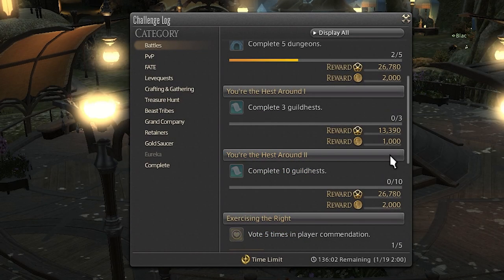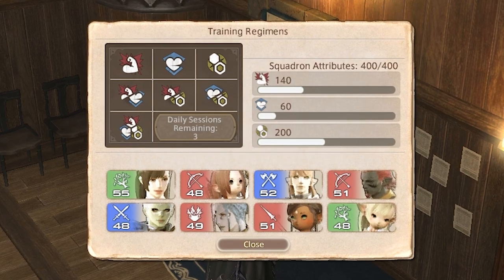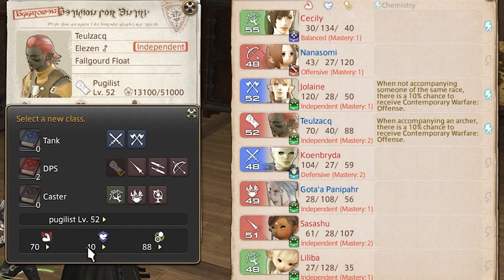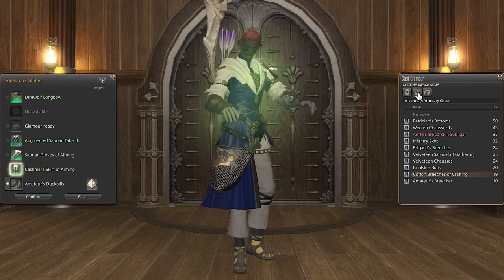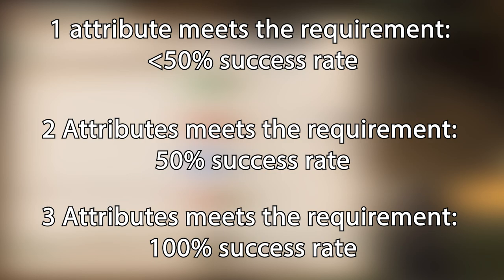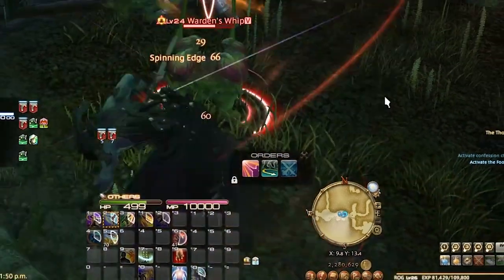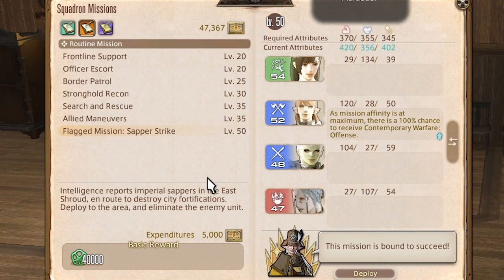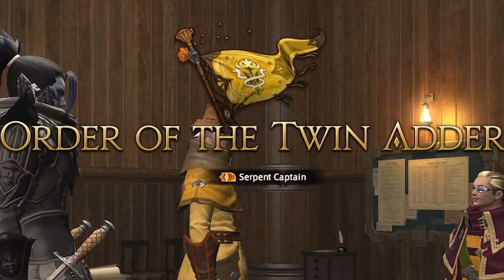Complete Guide To Squadrons - FFXIV New Player Guide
This is my guide to Squadrons in FFXIV! I hope you enjoy!

Time Stamps

Intro: 0:00
Recruiting: 0:23
Training: 1:06
Changing Classes: 2:04
Changing Glamour: 2:40
Squadron Missions: 3:17
Command Missions: 4:20
Squadron Ranks: 5:55
Outro: 7:02

Recruiting Members:
You can recruit new members by completing Challenge Log Entries
-You have a chance to get an applicant when you do
-You can see who applied and review them
-You can have 8 Members total

Training:
-Click on the regimen board
-Select what attributes to increase
-The training takes one real world hour
-You can increase their attributes up to a cap
-Once you reach the cap you can still train them to move the allocation around.
-Change their classes with tomes of "Contemporary Warfare: X"
-They do NOT get the job classes. Example: Marauders do NOT become Warriors

Glamour's:
You have to get them to level 50 to change their glamour

Squadron Missions:
-Click on your Squadron Sargent NPC
-Select your missions
-Sending your squadron out costs GC Seals
-These missions take 18 real world hours to complete.
-The chance of success depends on the three different attributes.
 -1 attribute meets the requirement: Less than a 50% success rate
 -2 Attributes meets the requirement: you have a 50% success rate
 -3 Attributes meets the requirement: you have 100% success rate
 -They will gain XP from successful missions and failed missions
  -Max Level is 60
-Trainee Missions
-Routine Missions
-Priority Missions
 -They reset every Tuesday
 -You can only do each of these once per week

Command Missions
You can take your squad with you on a dungeon run
While some of your squad is out on a mission you can take the others on Dungeon runs.
Orders to command your team
 -Click engage on each mob
 -Micro manage them
 -5 unique command missions unlock the next Rank up
  -Unlocks the Flagged Mission: Sapper Strike
  -This gives us The Rank of Captain

Squadron Rank:
-Flagged Missions to Rank up
-Appear when one of your members hit certain levels
 -Level 20 - Flagged Mission: Void Sent
  -Squadron Rank 2
  -Command Missions Unlocked
 -Level 40 - Flagged Mission Crystal Recovery
  -Squadron Rank 3
  -First Lieutenant
-Last Flagged mission appears after 5 unique Command Mission
 -Flagged Mission: Sapper Strike
  -Rank of Captain

Extra Info

Squadron Chemistry:
Upon successfully completely missions will grant your members a chance to gain a Squadron Chemistry Bonus.
 -These could be changes to obtain items or increasing a stat if paired with a certain type of team mate.

Battle tactics:
You can change the tactics of your units during Command missions. It doesn't actually effect their AI. Instead it is a buff to their stats.

Types of Missions:
Trainee Missions
Routine Missions
Priority Missions

Why should you do this?
Get the max rank in your Grand Company.
Which then gives you access to more items from your quarter master
Higher Rank also give you a higher seal cap

General Tips

Making Second Lieutenant in any Grand Company, will allow transferring between Grand Companies.

If I helped you out use my Recruitment code and we both get free stuff!